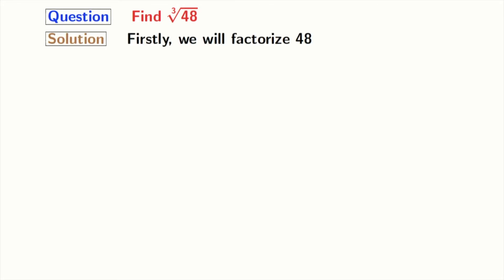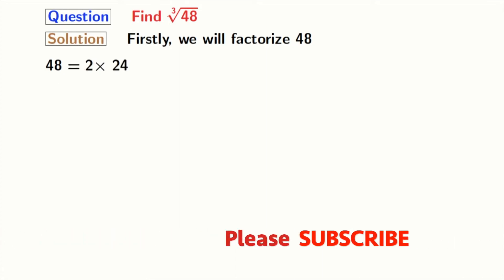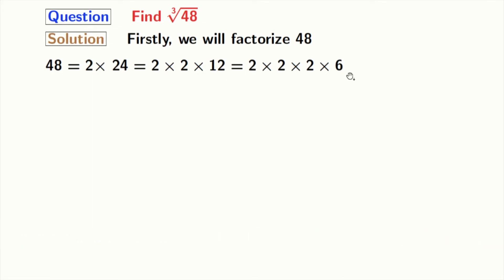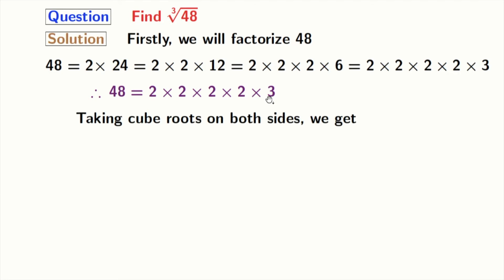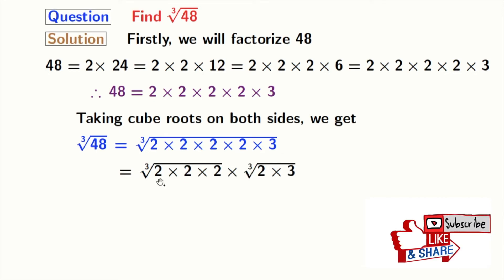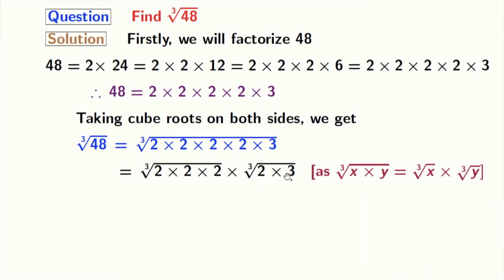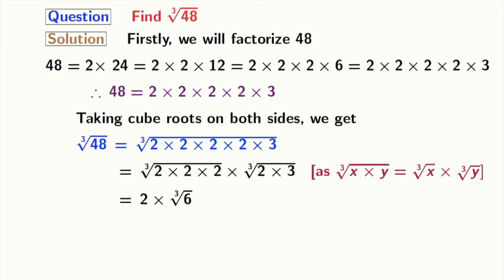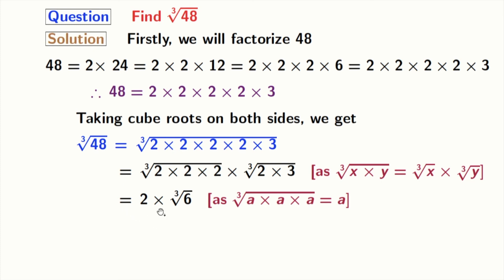Cube root of 48 | Simplify 48^1/3 | Simplifying cube roots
In this video, we will find the cube root of 48 in a very easy way.

Topic: Simplify (48)^1/3 | Simplify 48^{1/3} | Simplifying surds | Simplifying radicals

We post videos daily on youtube